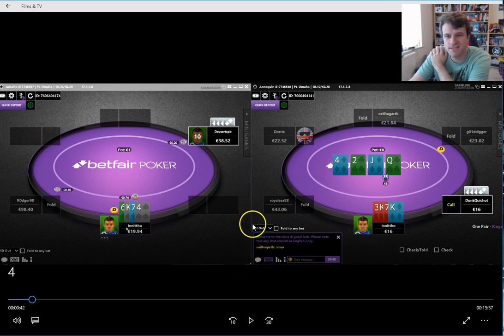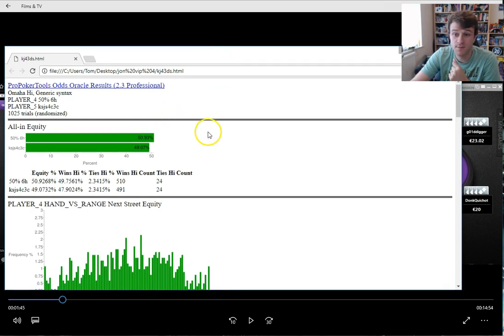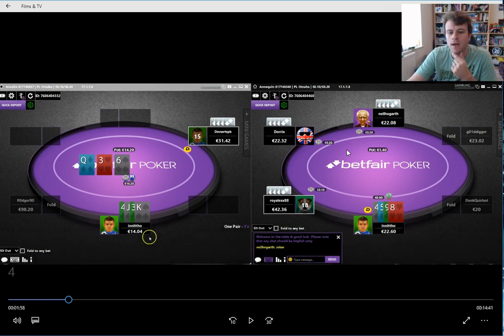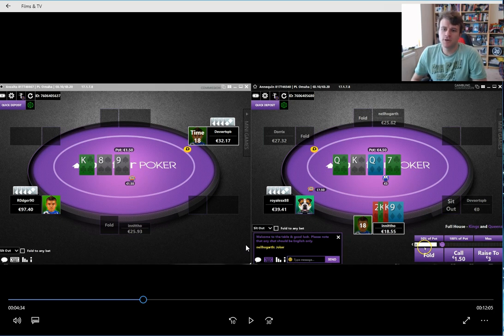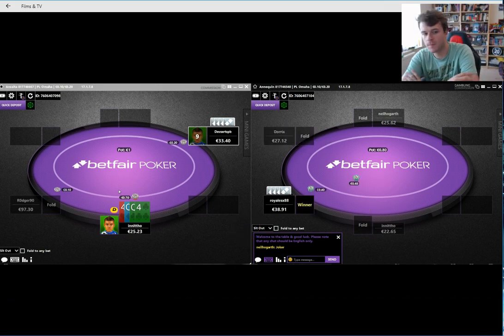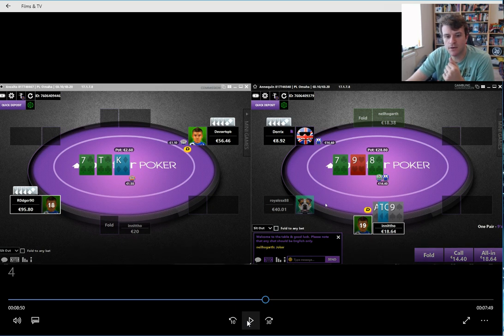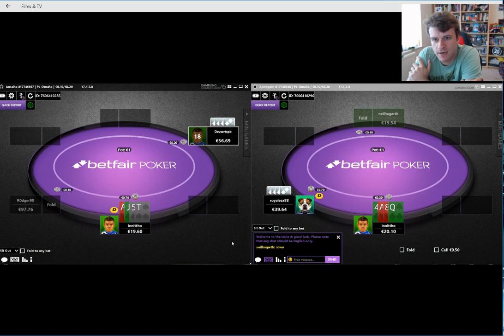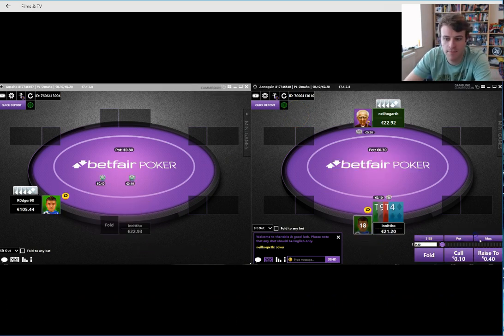🧐 🂡 Advanced Pot Limit Omaha Player Review 4/4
🔝 Top PLO player and coach HedonHiney sits down to analyse the play of PLO newbie Jon!

Jon is currently running a bankroll challenge where he turn €1000 into as much as possible whilst playing micro stakes PLO.

Using pro PLO tools Tom gives an advanced PLO lesson breaking down each and every spot showing equity and then discussing the most profitable approach to the hand.

This video is perfect for any PLO players of all skill sets and will sure change Jon's approach which we hope to see improvement from in the next series!